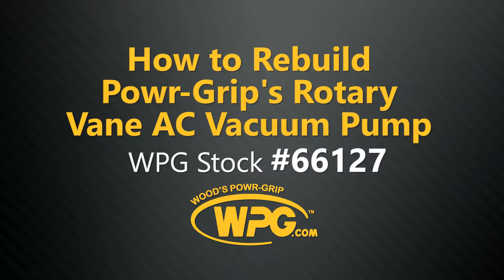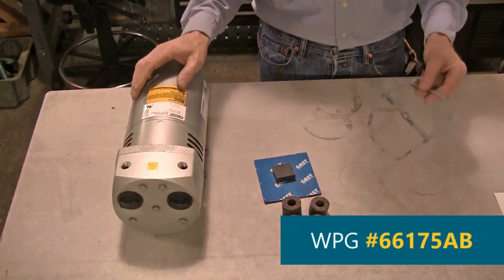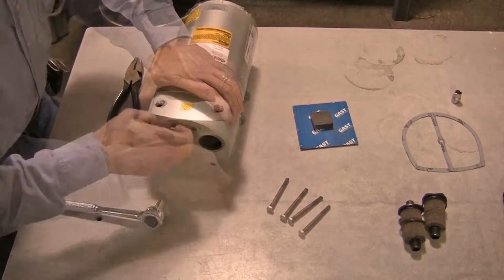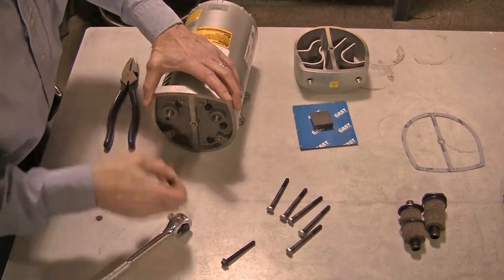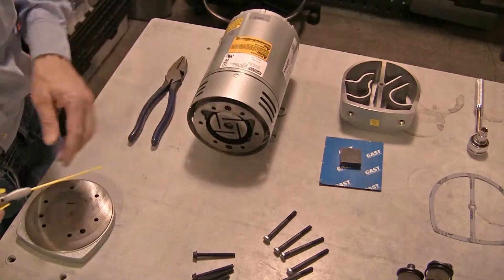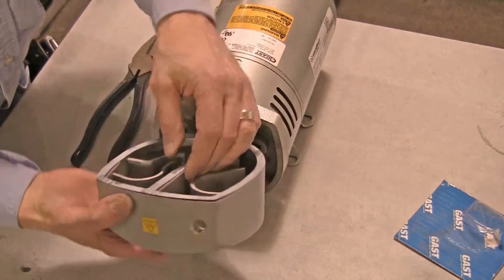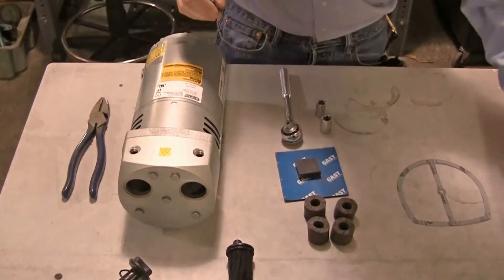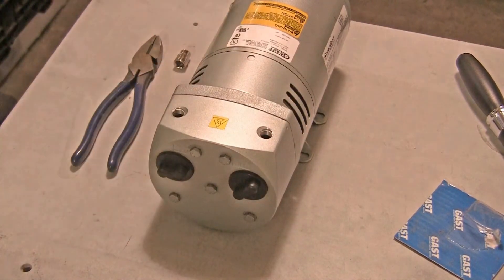How To Rebuild WPG Rotary Vane AC Vacuum Pump 66127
How to replace gaskets for Rotary Vane Type Vacuum Pumps - 4 SCFM [113 liters/minute] - 100/120/240 VAC - 50/60 Hz